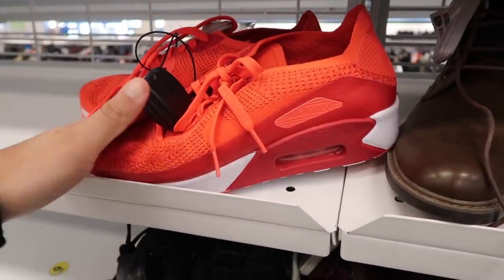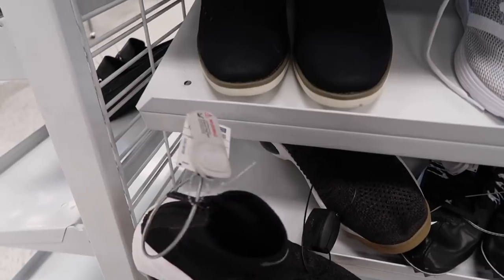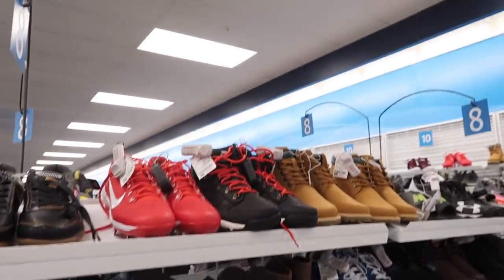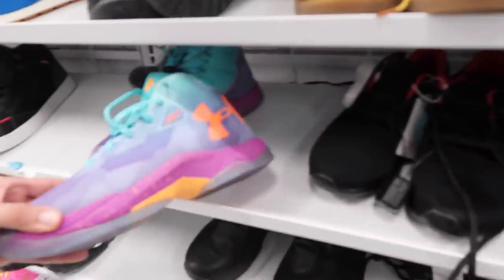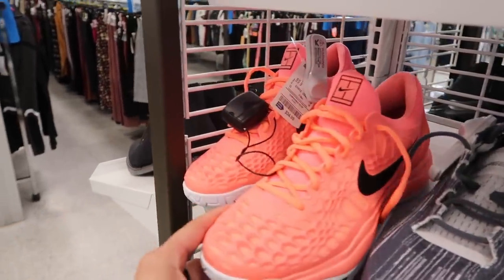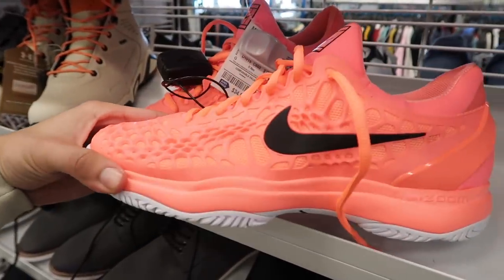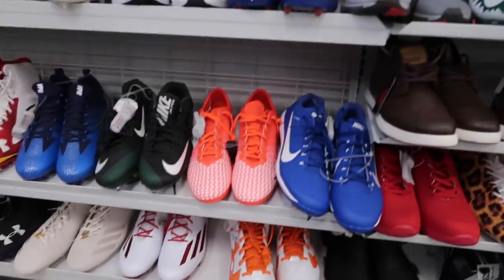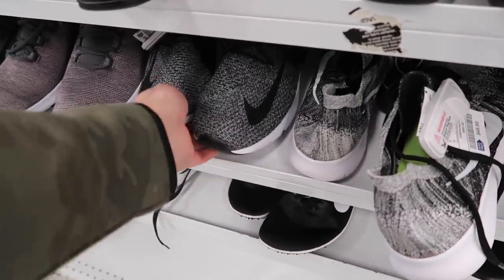LOOK WHAT I FOUND AT ROSS! $49 NIKE AIR MAX 270 OREO!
Let's go shopping at Ross and see what we find! I visit as many Ross as I can in this vlog for some Ross steals and deals, shoes, kicks, deals and nike sneakers! I get a mini Ross Haul and find a pair of Nike Air Max 270 for $49! This trip to Ross vid is great for ross finds newbies, ross sneaker haul and my next Ross finds of the week.